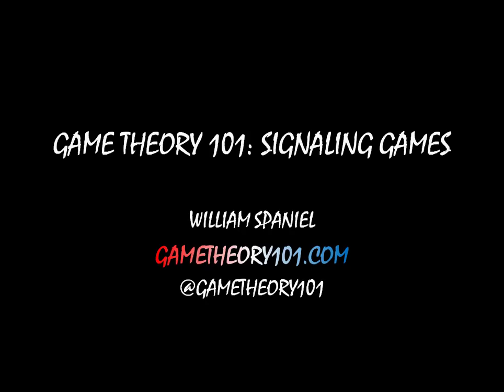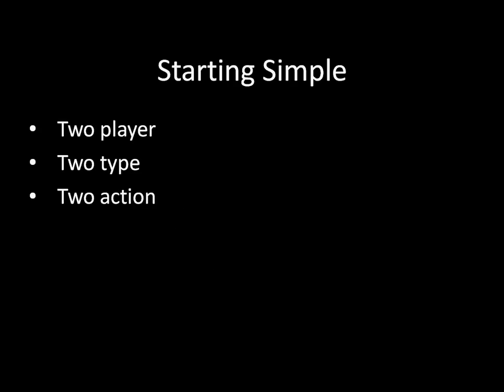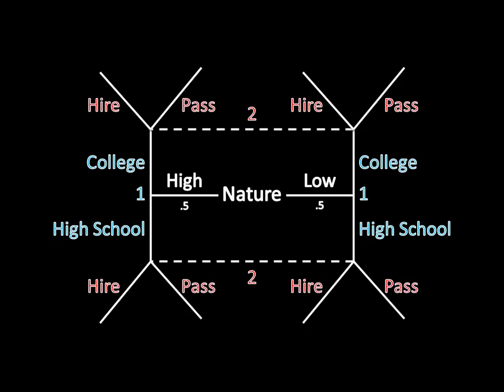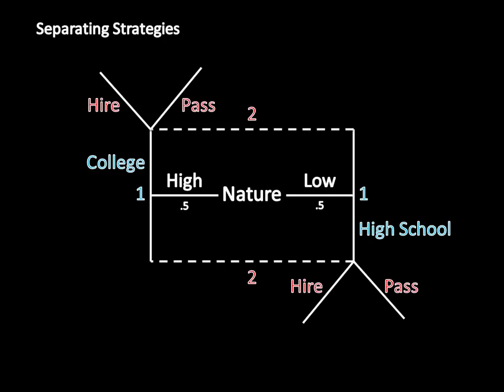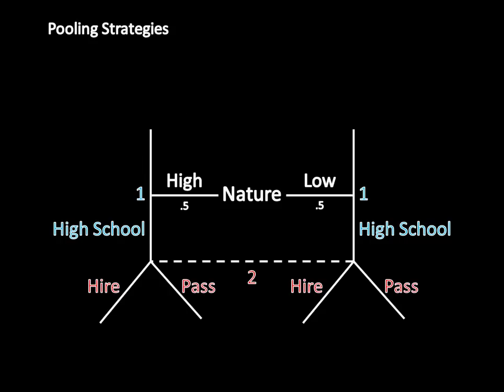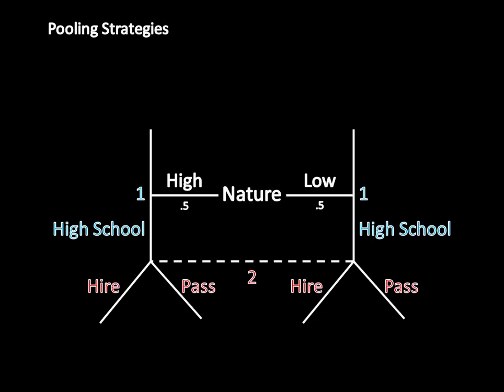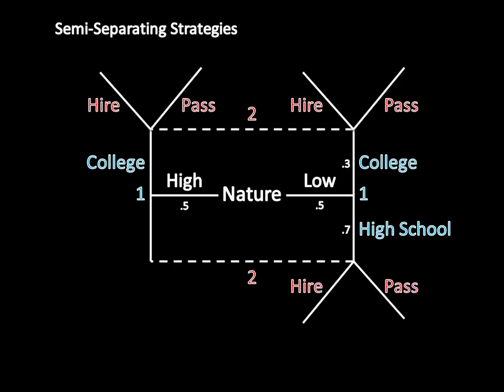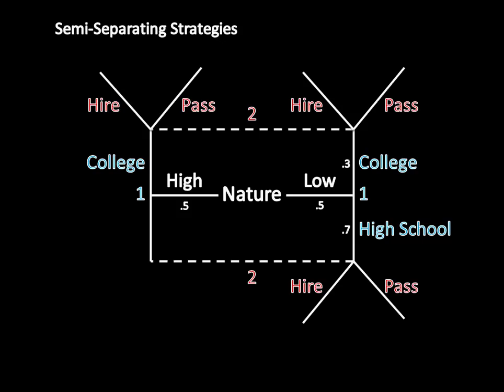Game Theory 101 (#77): Signaling Games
This lecture introduces signaling games. Here, informed actors move first, meaning their strategies can potentially convey some sort of message or signal to the uninformed player. Perfect Bayesian equilibrium comes in three "flavors" for signaling games: separating equilibrium, pooling equilibrium, and semi-separating equilibrium/partially pooling equilibrium. The goal for this lecture is to develop the differences between these types of strategies before learning how to solve for them in the next set of lectures.